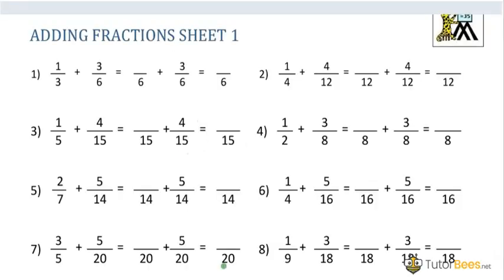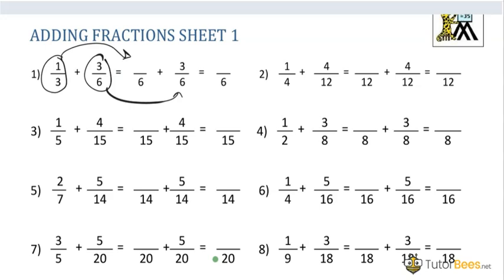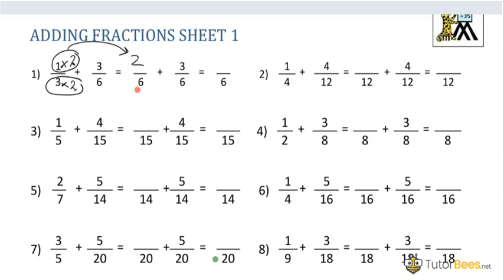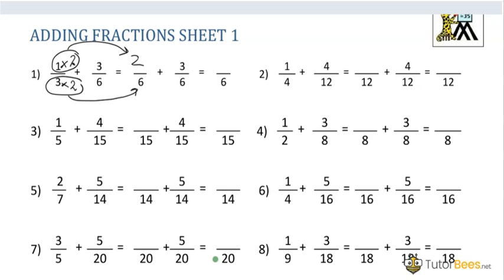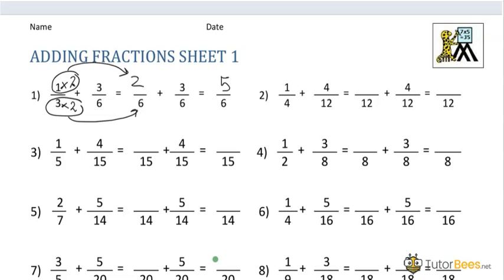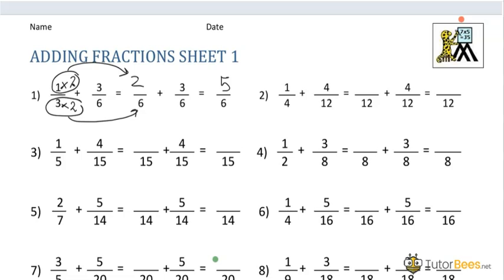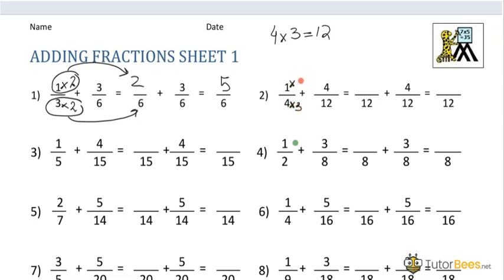Grade 4 Math | How to Add Fractions Easily | TutorBees.net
Struggling with adding fractions? In this quick Grade 4 math snippet, our TutorBees.net instructor explains how to add fractions step-by-step in a simple and clear way, perfect for beginners!

Whether your child is revising for a test or needs extra support, this short lesson helps build confidence in fraction addition.

👉 Want personalized 1-on-1 math help?

Book a FREE demo class with our top tutors on TutorBees.net!